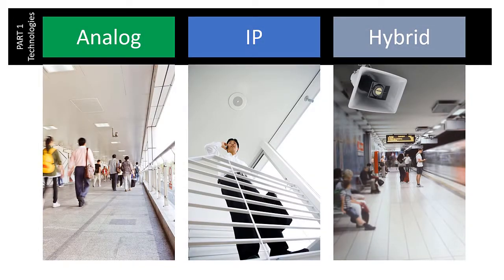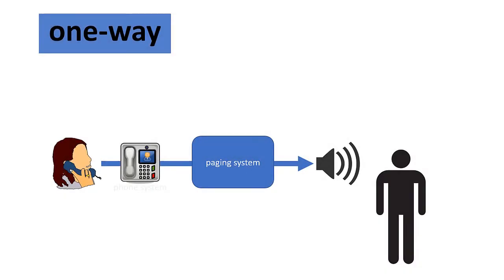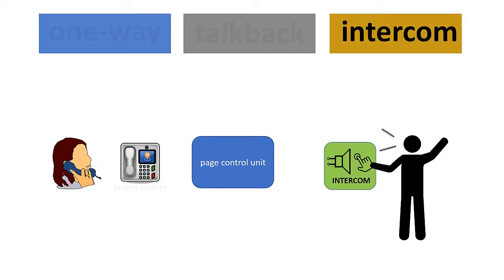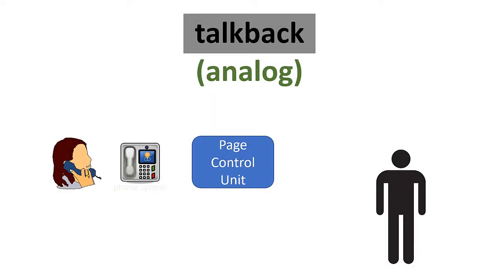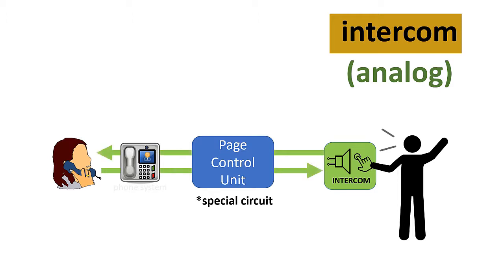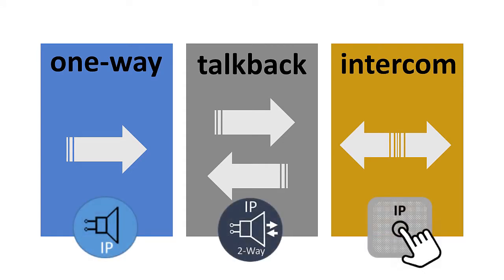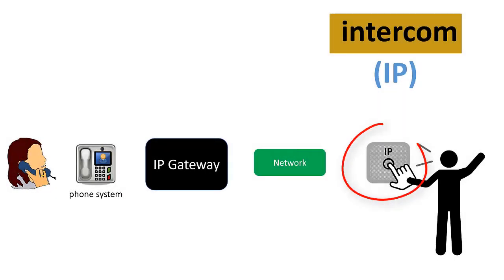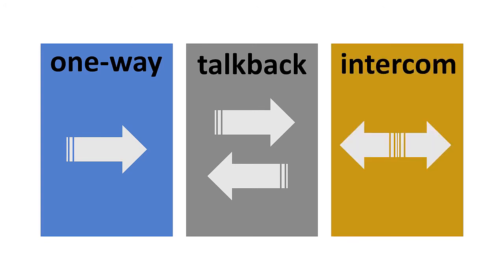Fundamentals Part 2 - MODES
Learn the difference between one-way, talkback and intercom functionality of a paging system.